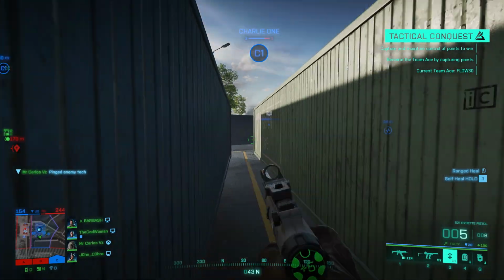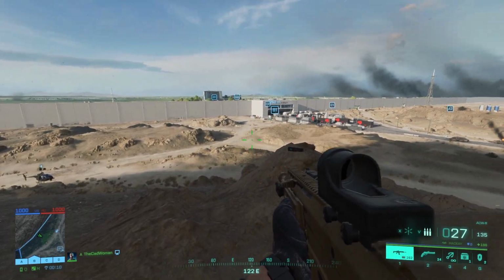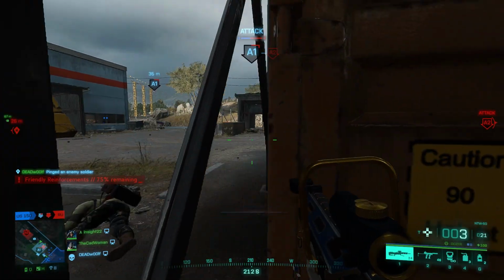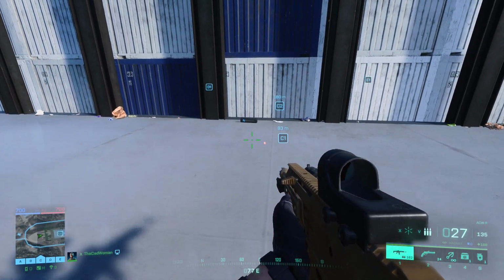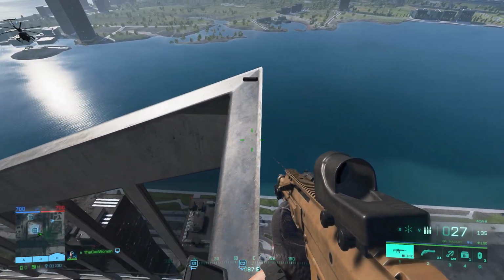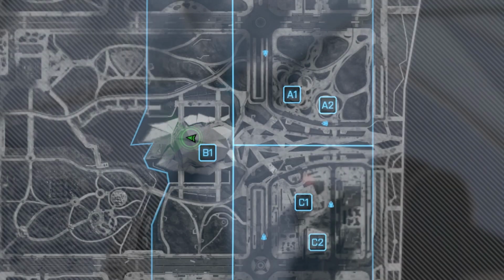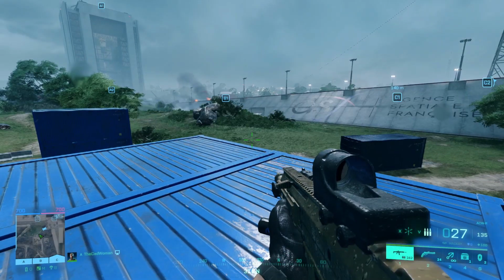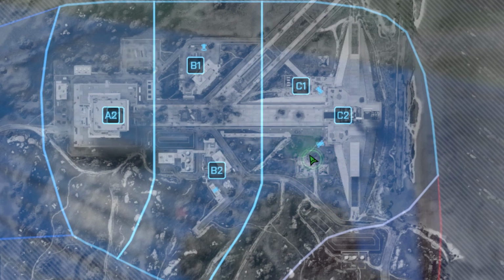Season 2 Norrland Easter Egg - All Nordvik Radios in Battlefield 2042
Today I'm gonna show you all locations of the Nordvik Radios on the maps Stranded, Kaleidoscope, Orbital and Renewal. You need them to unlock the Norrland Weapon Charm in Season 2 of Battlefield 2042, that is part of the Easter Egg to tease Season 3 Escalation.

00:00 Intro
00:16 How to unlock the Norrland Easter Egg
02:33 Stranded Easter Egg Locations
03:14 Kaleidoscope Easter Egg Locations
03:59 Orbital Easter Egg Locations
04:47 Renewal Easter Egg Locations